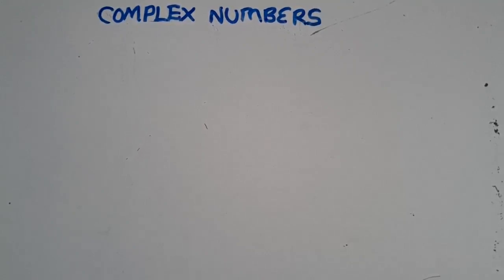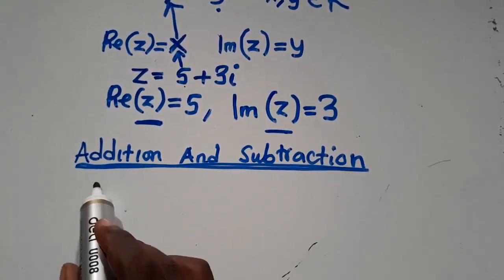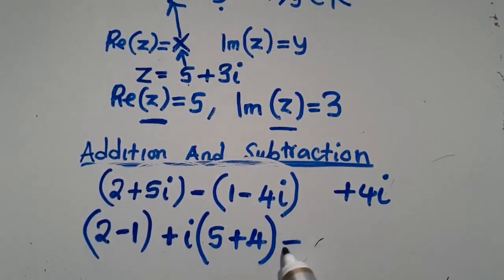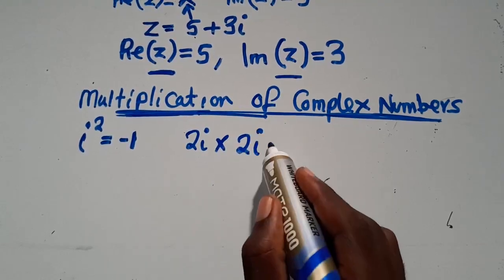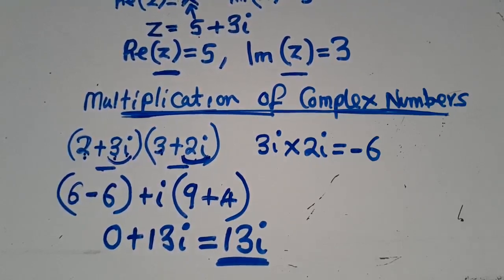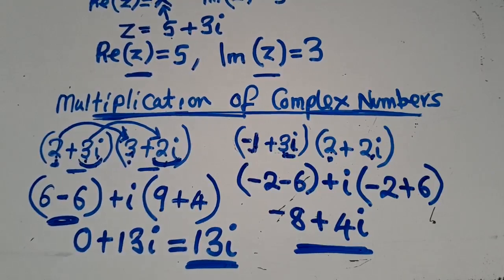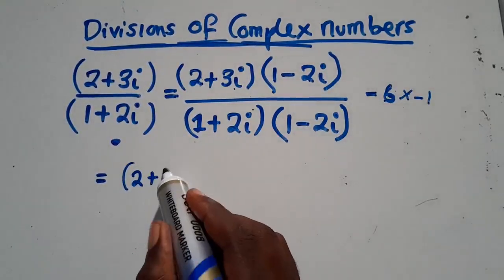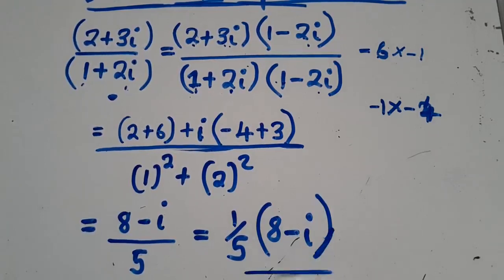MSM112 - Complex Numbers : Lesson 1 || Add, Subtract And Division || Mulungushi University